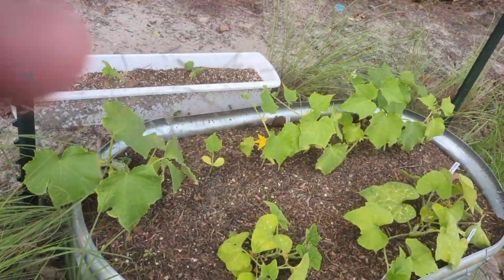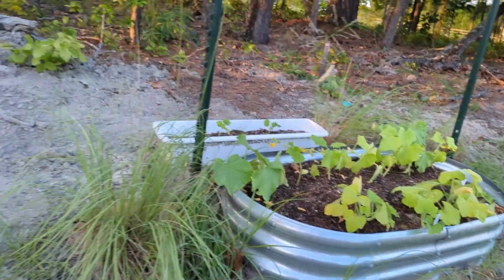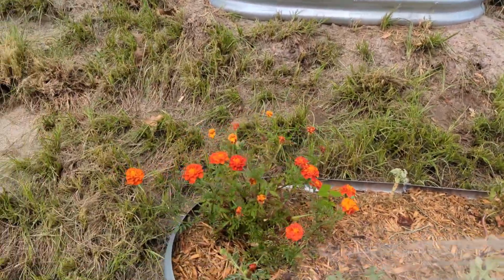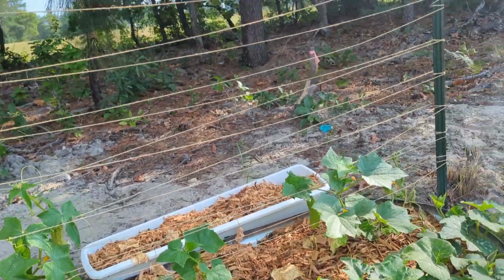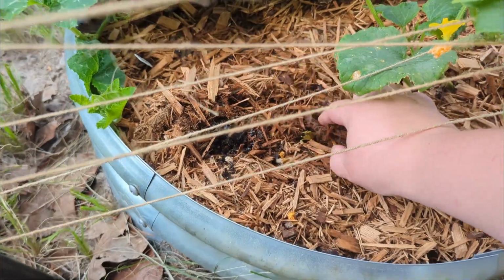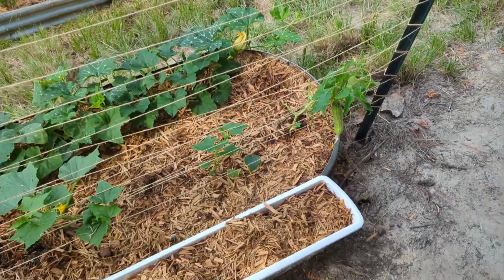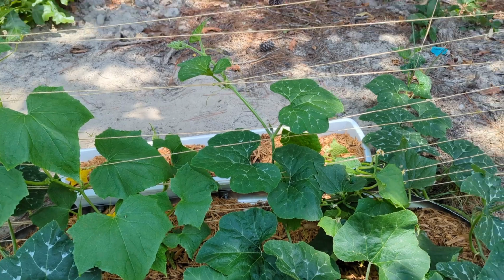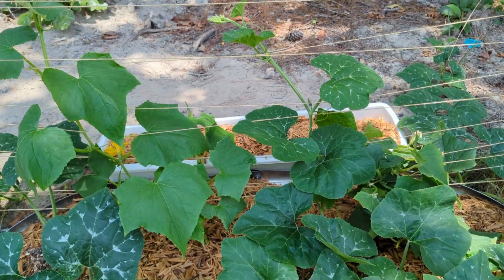Cucumber Wilt Struck My Garden!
Over the course of one week I went from 8 happy healthy cucumbers to 2. Cucumber wilt, a heat wave, and perhaps some over fertilization contributed to a big loss :(